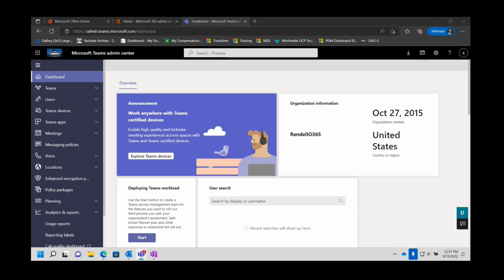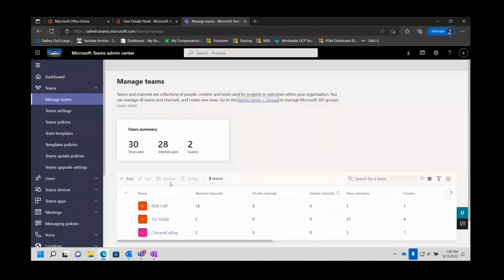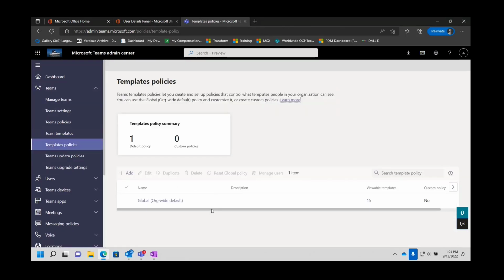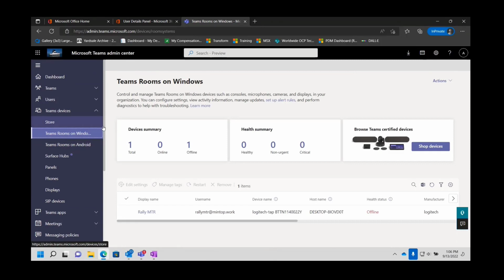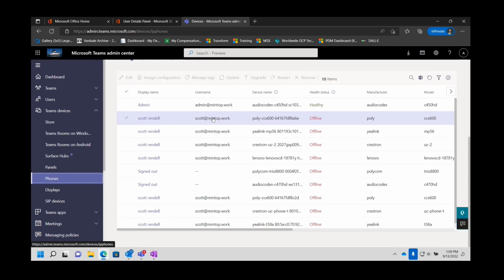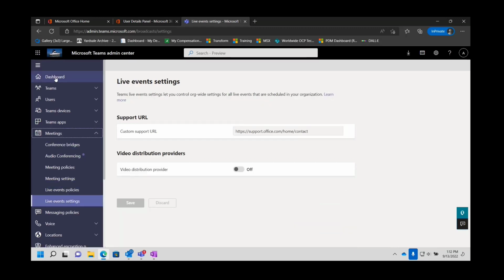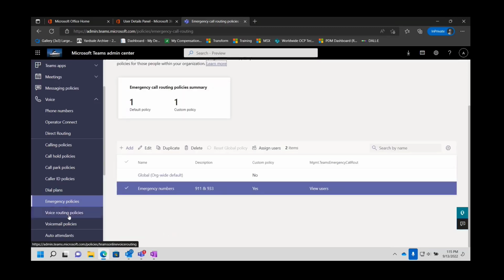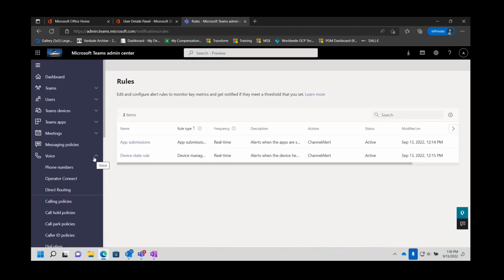Introduction to the New Teams Admin Center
In this session, we cover the updated Teams Admin Center and how to navigate to the different portions of Teams configuration.